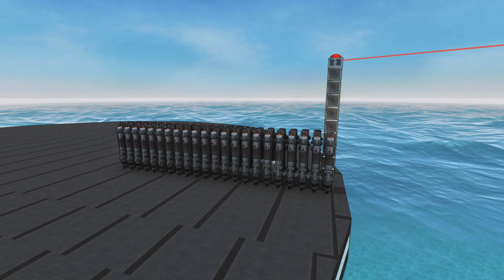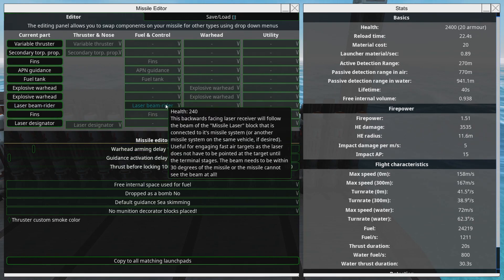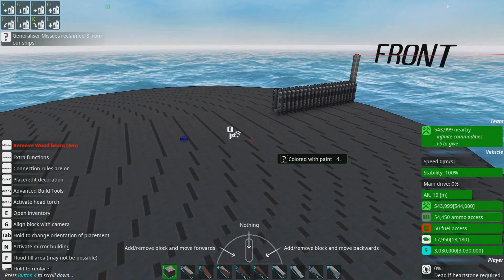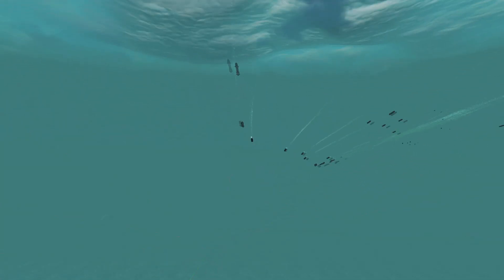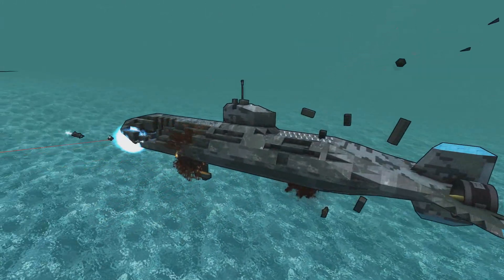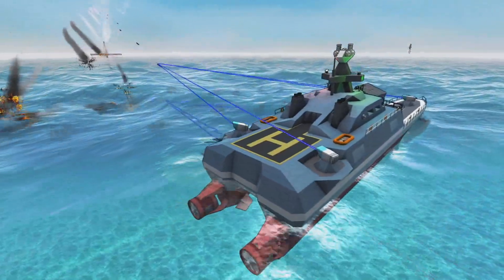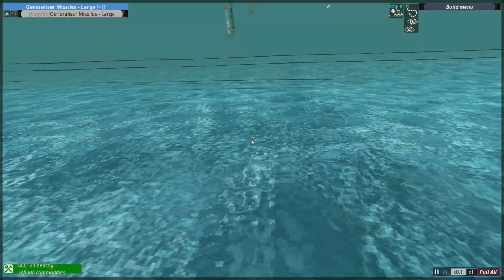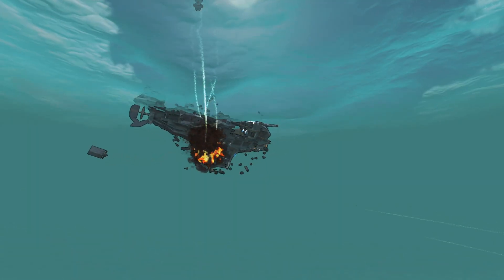General Purpose Laser-Guided Missiles! 🚀🛠 From the Depths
Now to build an anti-most-things missile thing...

Other music used:
The 126ers - Windows Rolled Down
Topher Mohr and Alex Elena - Giant Leap
Underbelly - Leave It Alone
Unicorn Heads - Sunshine on Sand